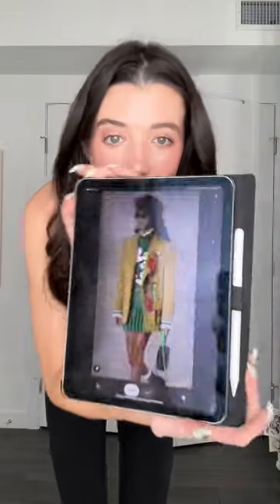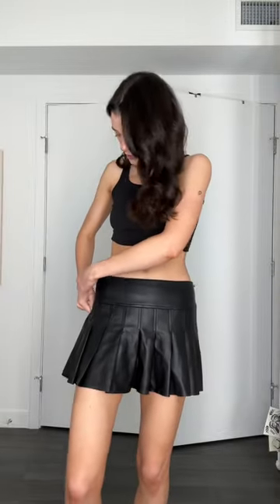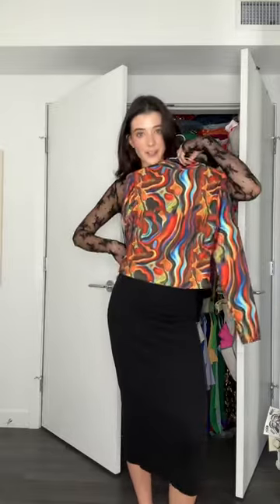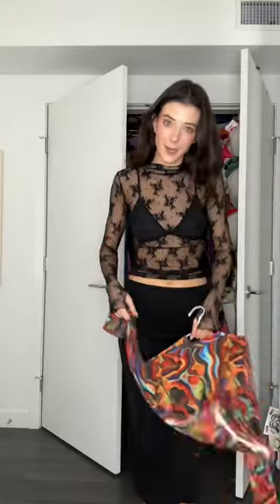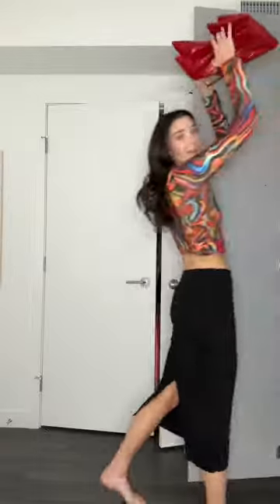no hangovers here!! ✨